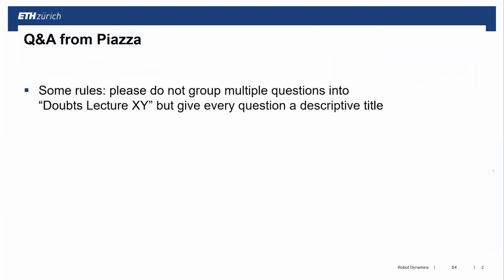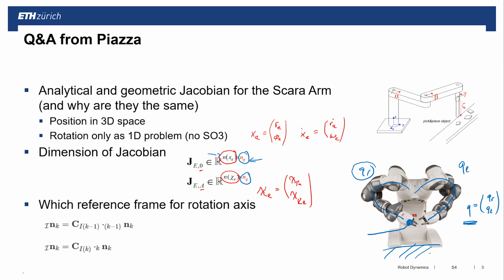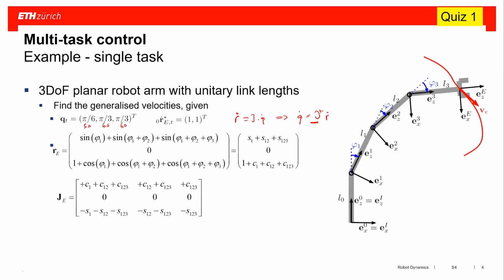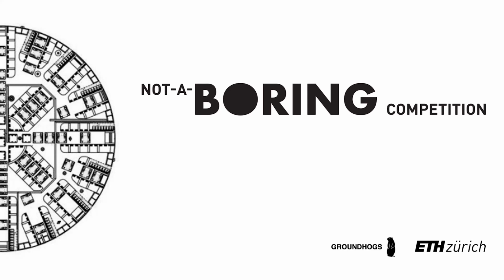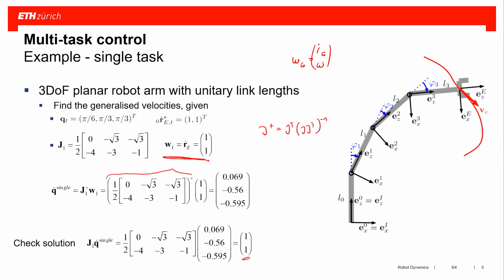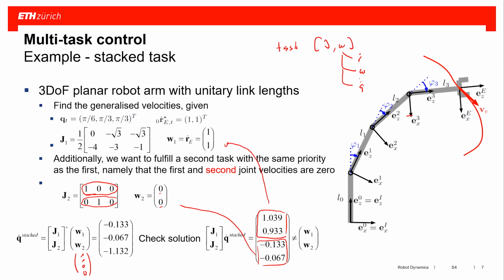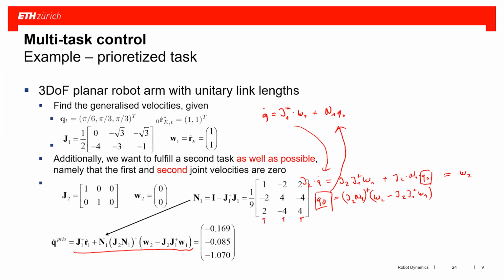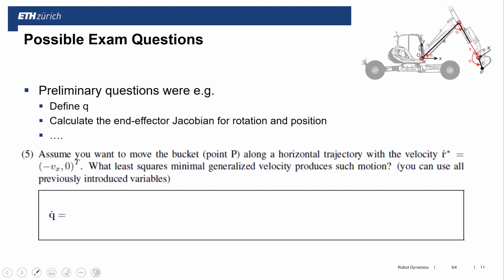S4 Live Session